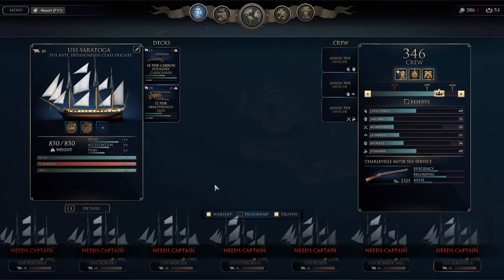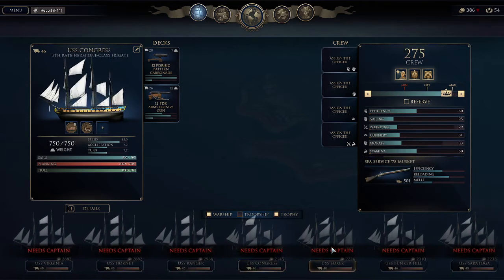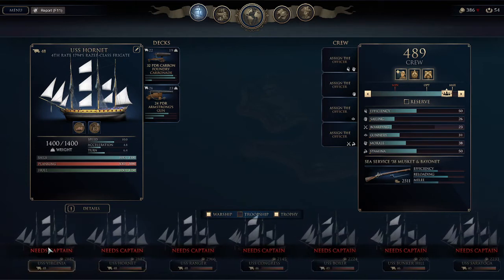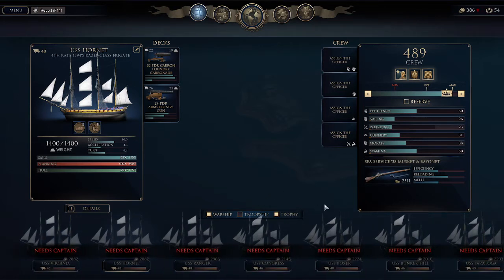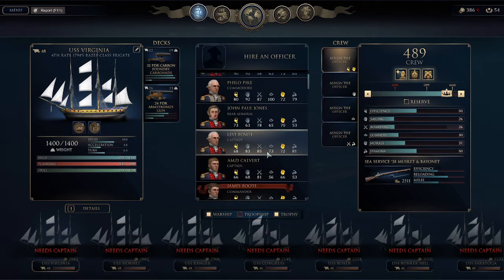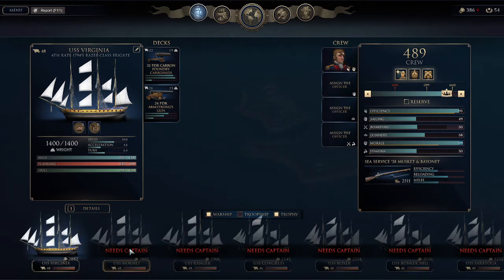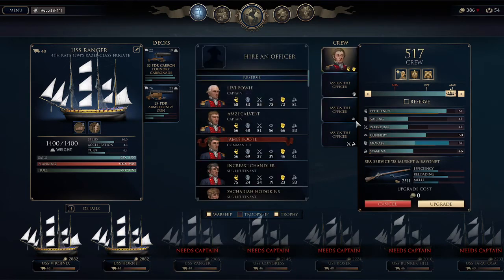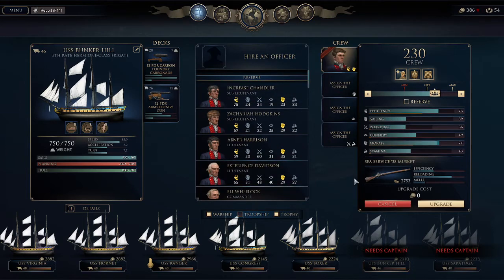Ultimate Admiral Age of Sail - Advanced Crew Tutorial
In this tutorial I explain how I chose my officers. This is especially important when you have a new ship enter your fleet of if you suffer a loss of 4 or more officers in a battle.